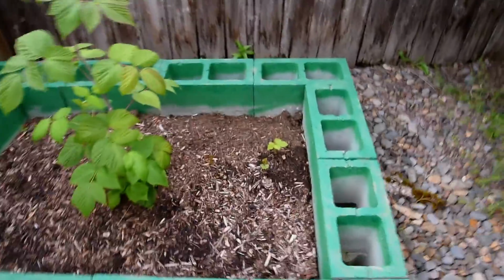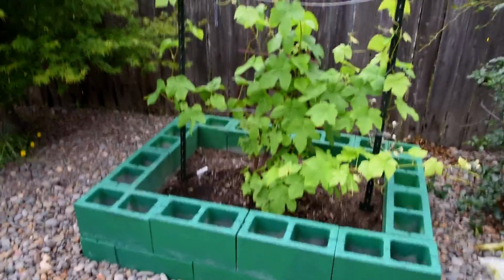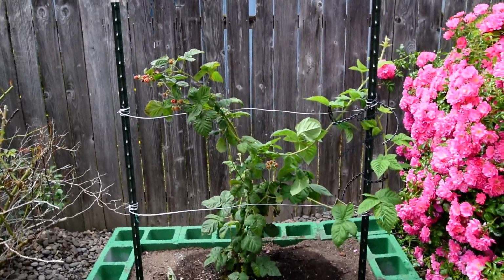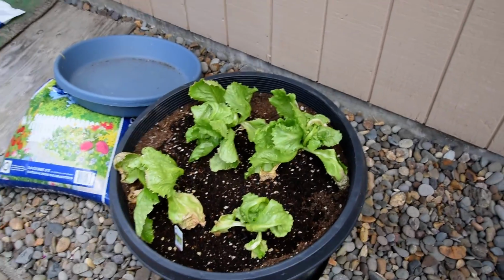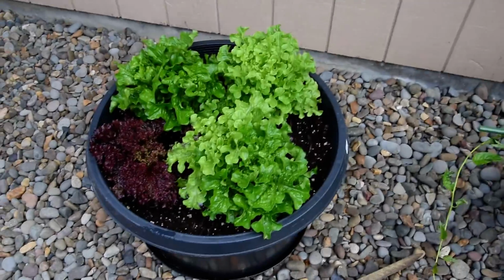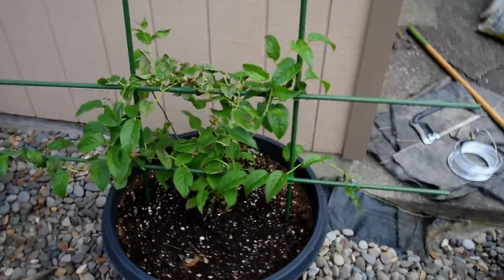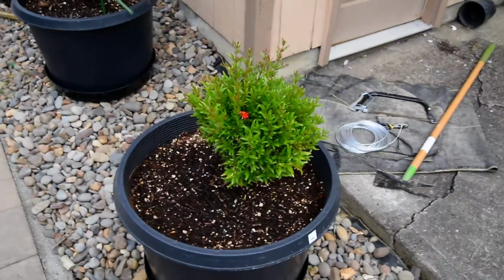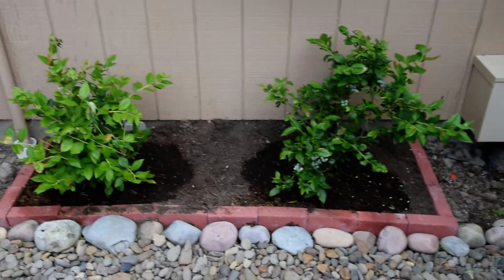Growing Fruit in Oregon! My Secret Garden in my little back yard!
Here is our small Garden in oregon, if you have any questions, please ask!

We are growing:
Amity Raspberries
Glenora Seedless Grapes
Marioberries (!!!)
Issai Kiwis
Albion Strawberries
Romain Lettuce
Iceberg Lettuce
Jersy Blueberries
Bluecrop Blueberries